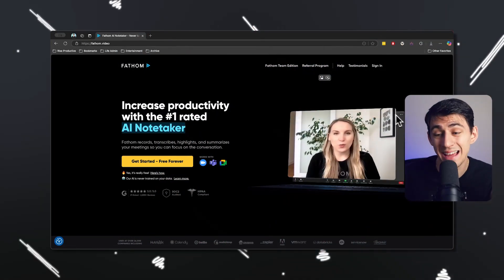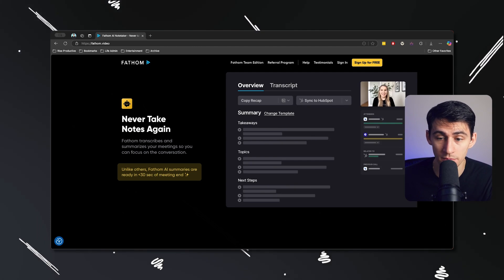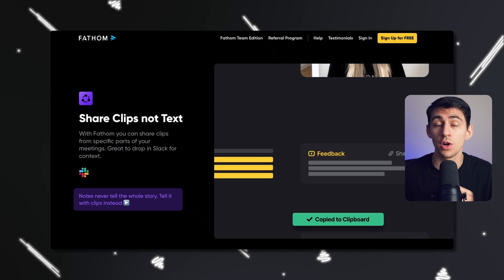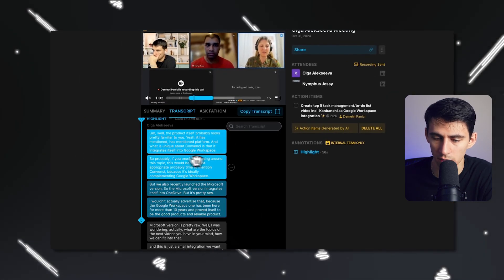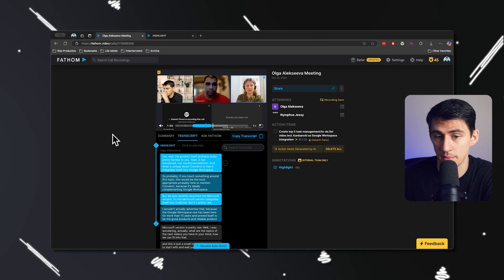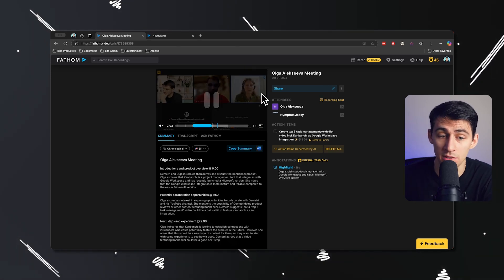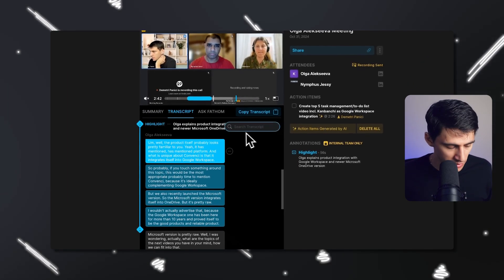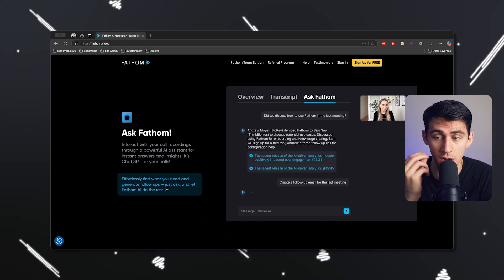The Problem With AI Note Takers And One That Actually Works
AI note takers promise to streamline your workflow, but what happens when they fall short? If you've ever finished a virtual meeting only to find a transcript riddled with errors or an inaccurate summary, you know the frustration of relying on imperfect technology.

Many AI-powered transcription tools can leave you with unusable notes, requiring extra time to rework or manually document important details. And without proper video recording features, there’s no way to go back and verify key moments.

Fortunately, there are solutions that take AI note-taking to the next level.

One standout tool is Fathom, an AI note taker designed with sales professionals and teams in mind. Unlike many alternatives, Fathom not only records video meetings but also provides well-structured summaries with built-in sales call insights.

Plus, it eliminates the hassle of copying and pasting by seamlessly integrating with platforms like Salesforce, HubSpot, Zapier, Google Docs, Notion, and more.

One of its most useful features allows users to extract and share specific meeting highlights without sending an entire recording. With AI-powered search and even an AI Q&A function, Fathom makes it easier than ever to find and organize key

⏰ TIMESTAMPS:
0:00 - The Problem With AI Note Takers
1:04 - Common Issues With Transcription Tools
1:21 - Introducing Fathom AI Note Taker
2:17 - Fathom’s Powerful Integrations
3:41 - AI Search and Chat Features